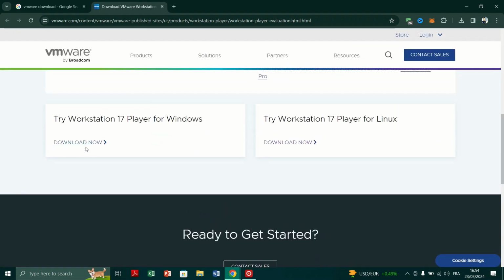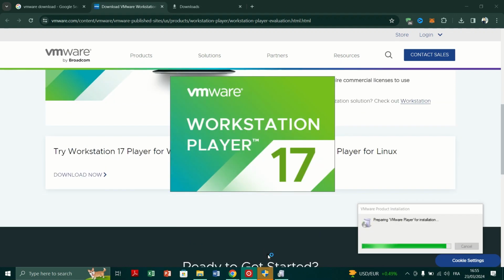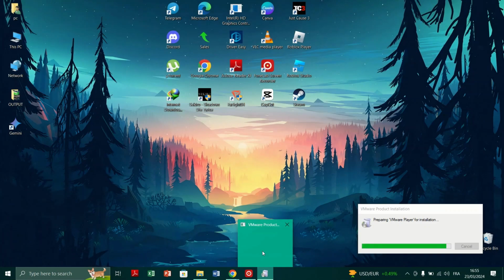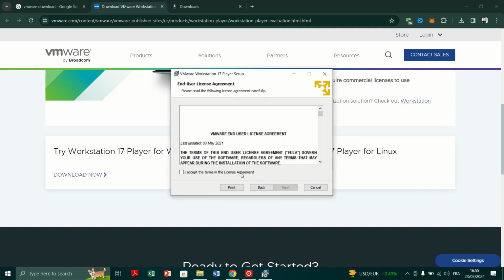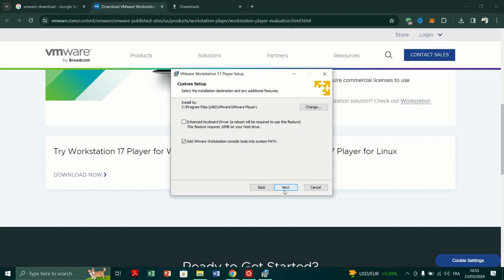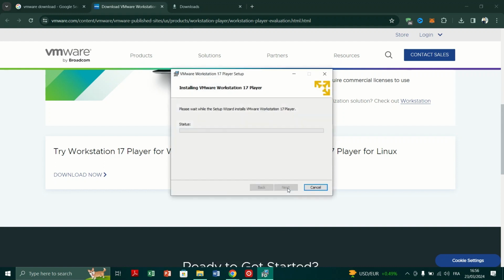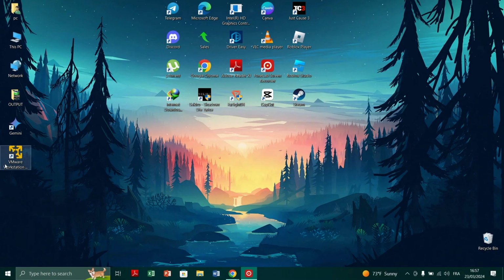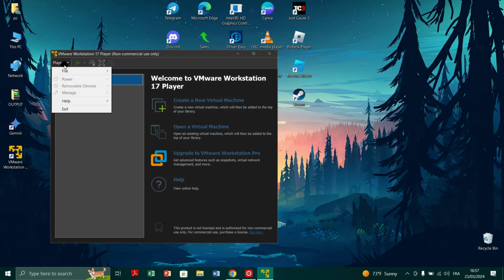How to Install VMWARE on Windows 10/11 (2024) (Full Guide)✅ NOT UPLOUDET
How to Install VMware Workstation Player in Windows 11/10

🎥 In this video I'll show you How to download install and run Windows 10 on VMWare . The method is very simple and clearly described in the video. 🍳 Follow all of the steps & Vmware Workstation Player installation